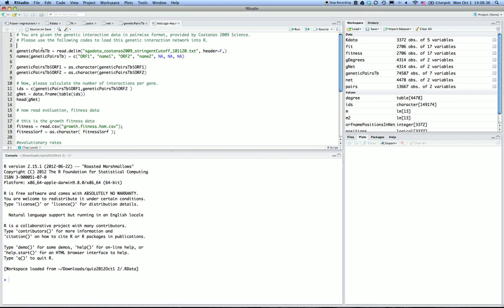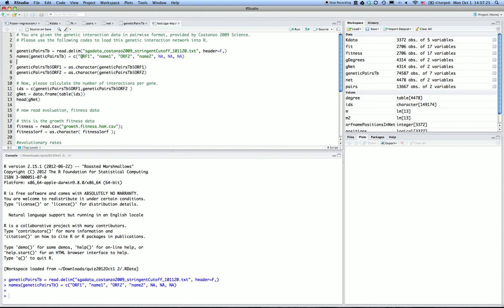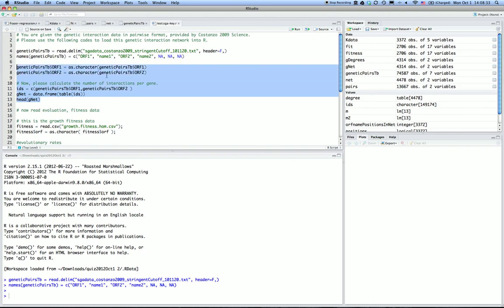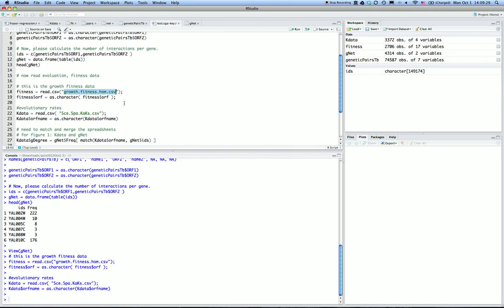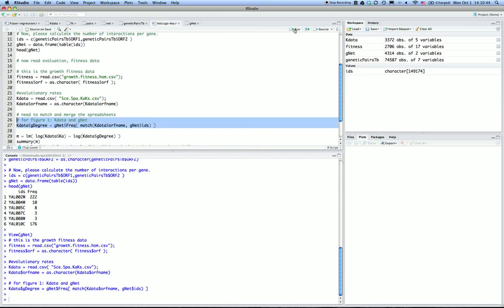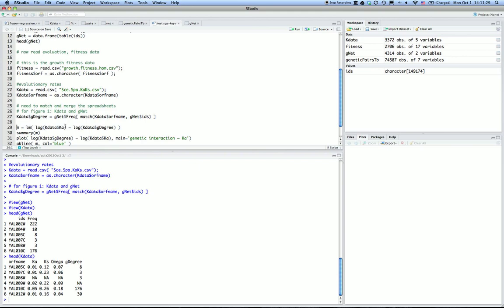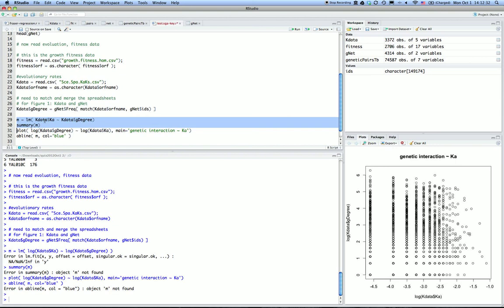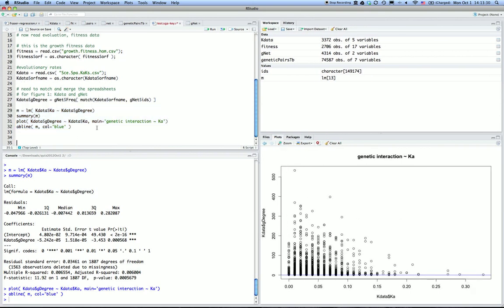Hints for assignment for analyzing genetic interaction data, 2012Oct1